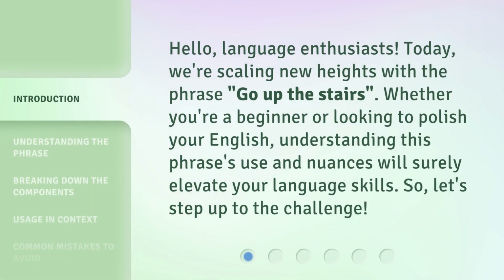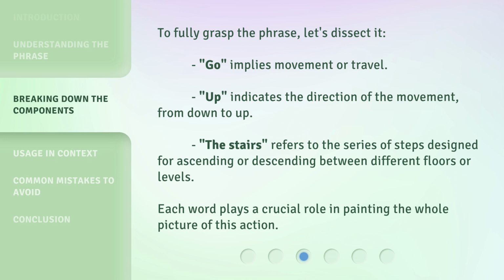Mastering the Stairs: A Step-by-Step Guide to "Go up the Stairs"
00:00 • Introduction - Mastering the Stairs: A Step-by-Step Guide to "Go up the Stairs"
00:31 • Understanding the Phrase
00:52 • Breaking Down the Components
01:19 • Usage in Context
01:47 • Common Mistakes to Avoid